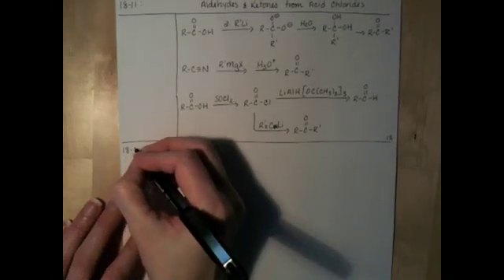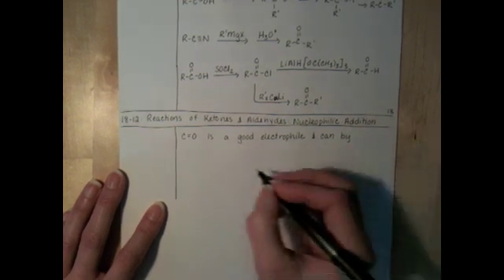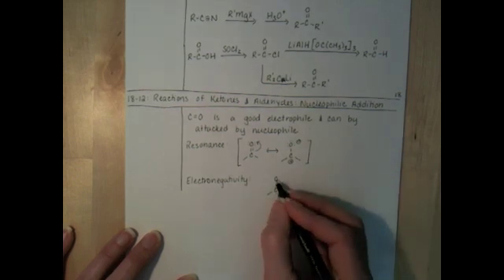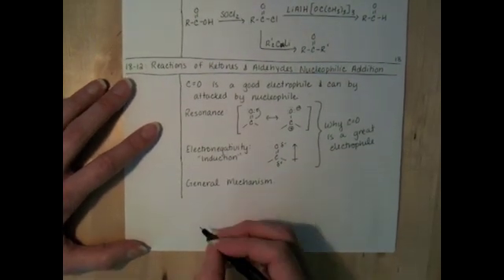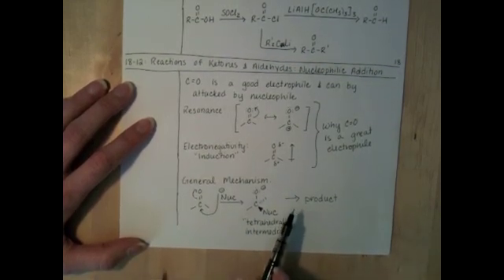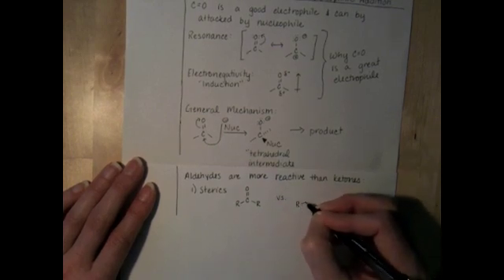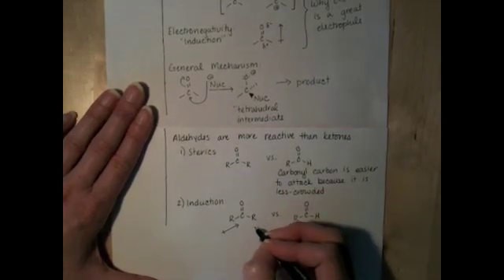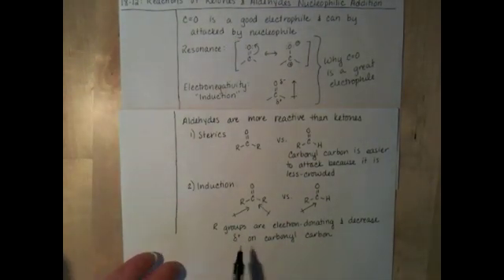Nucleophilic Addition to Aldehydes and Ketones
Nucleophilic Addition to Aldehydes and Ketones Part 1